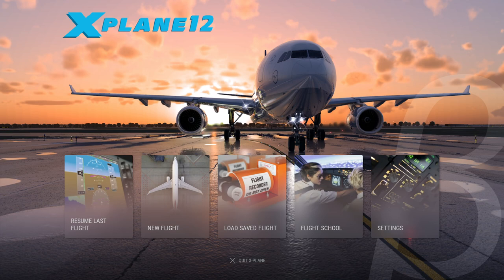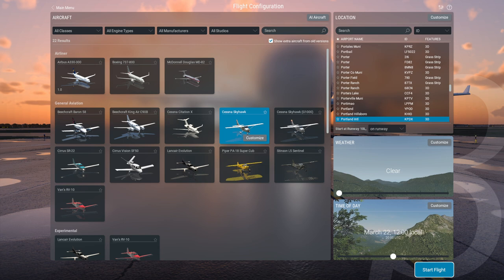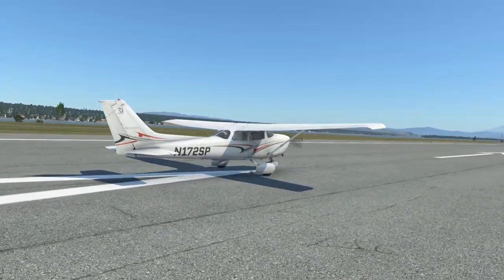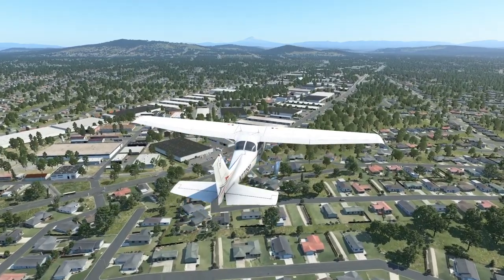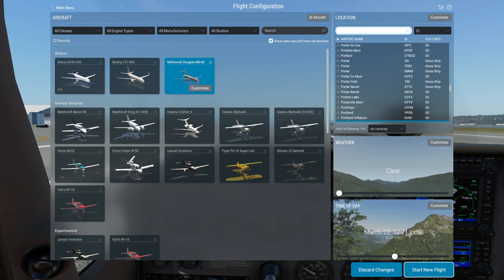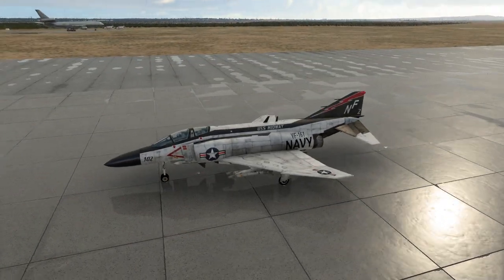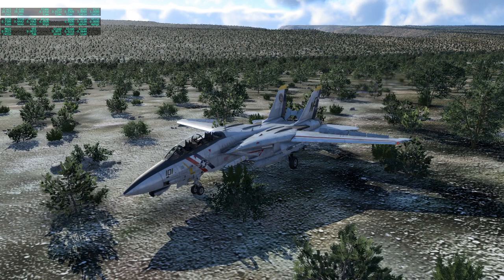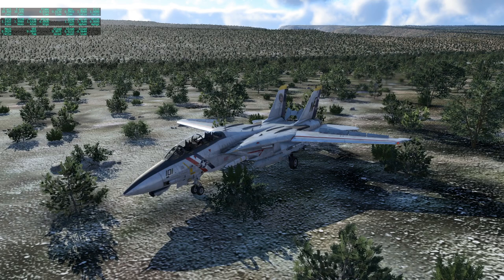X-Plane 12 Early Access First Test Flights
I fly the Cessna 172, MD-82, F-4 Phantom, and F-14 Tomcat in flights with various weather, checking out this beta release of the new version of X-Plane. Tested on an i5-12600k (4.9 GHz), RTX 2070, and 64 GB RAM.